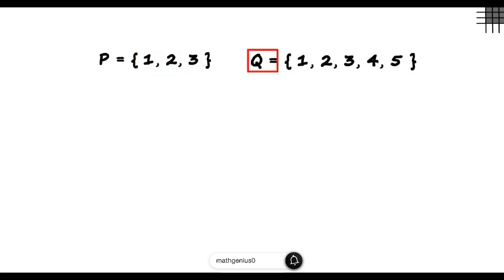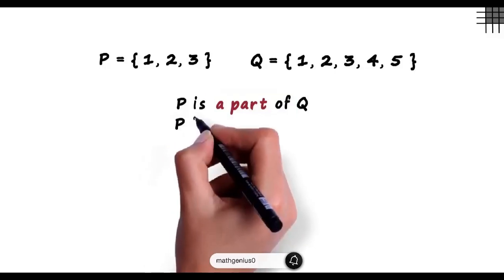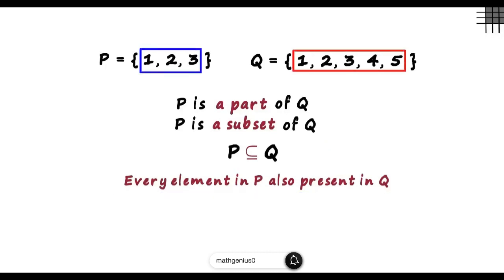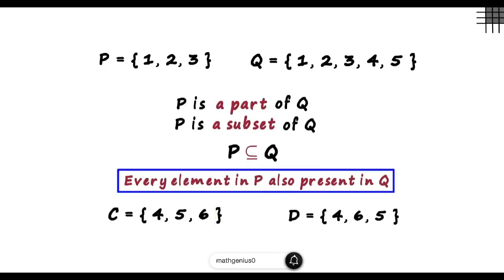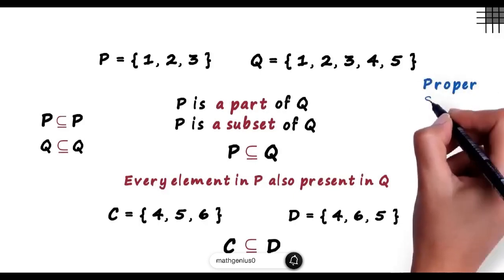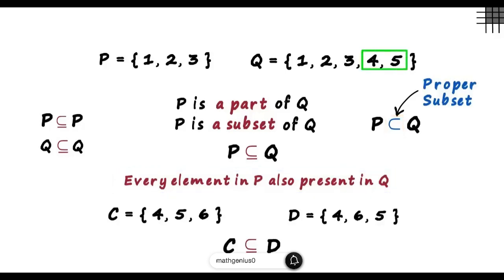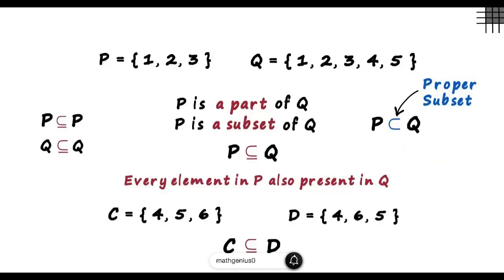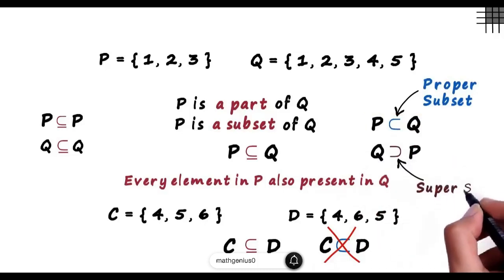Sets, Proper Subsets, Improper subsets